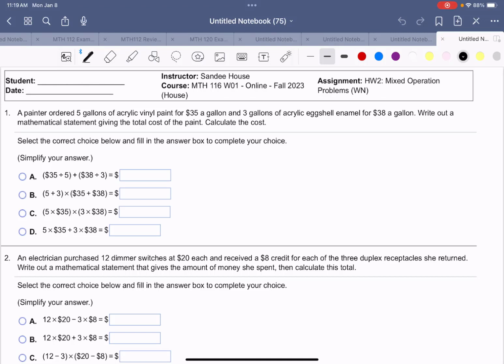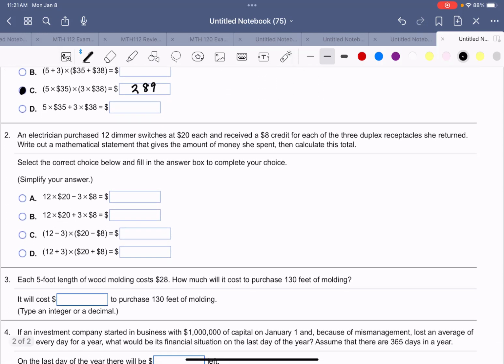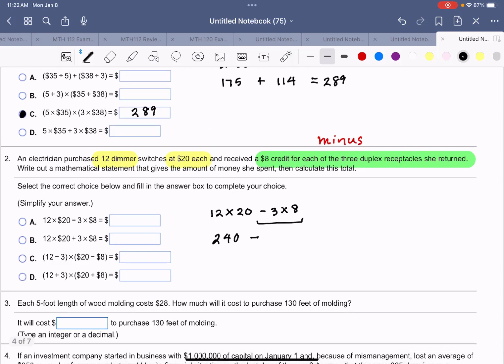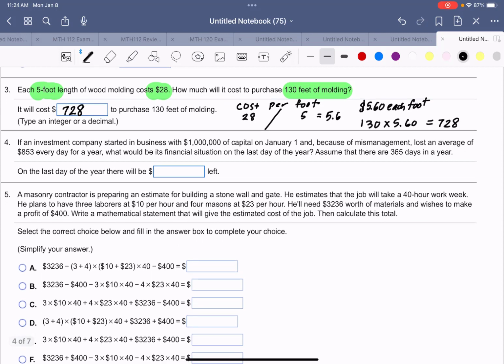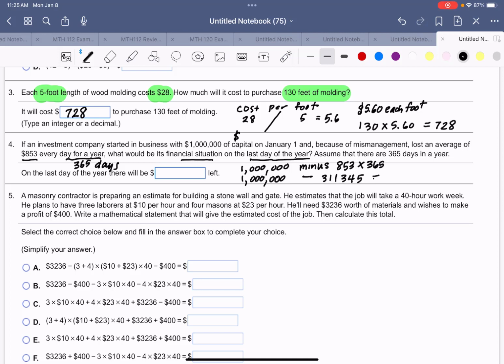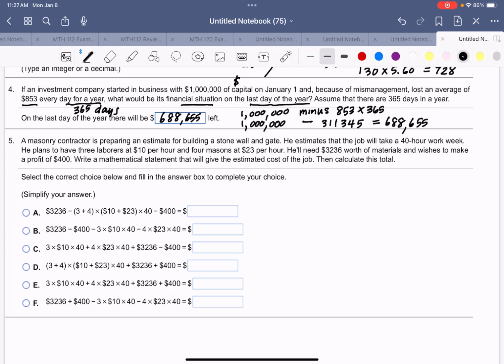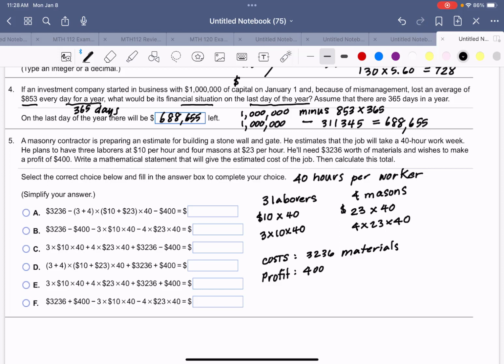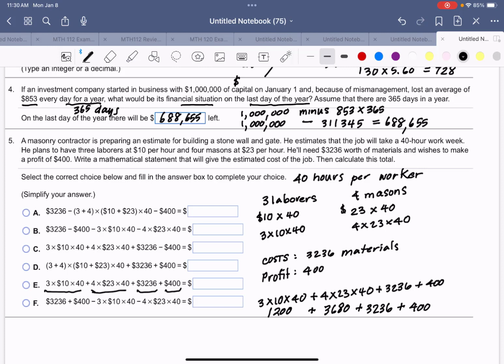116 lesson 2 ex 1 - 5